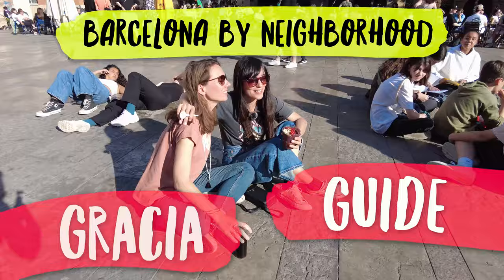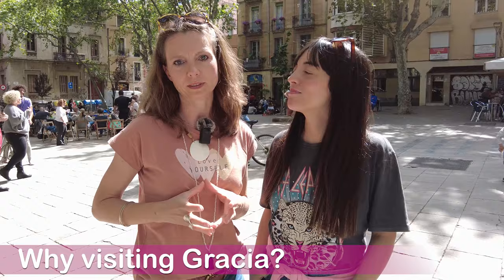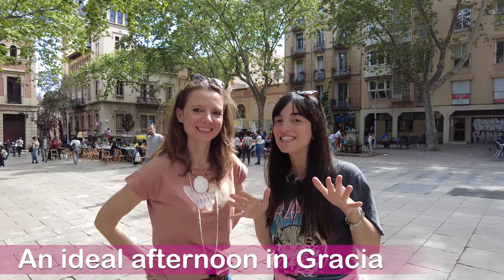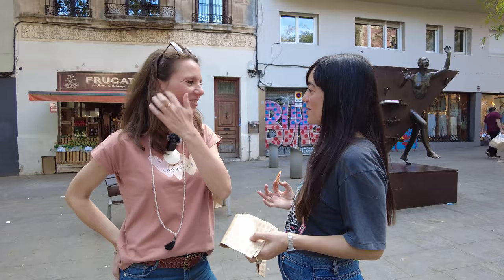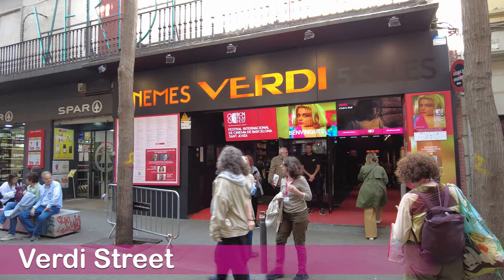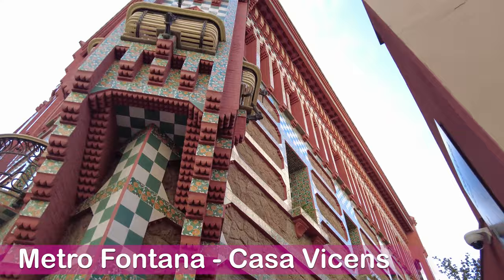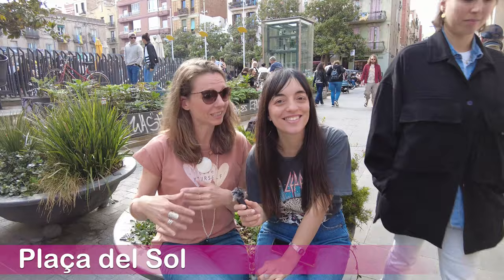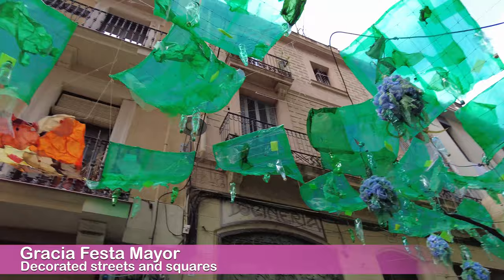Where to stay in BARCELONA, where to live?? The coolest neighbourhood: GRACIA! 🤩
Join us in Barcelona! Best souvenir in town!